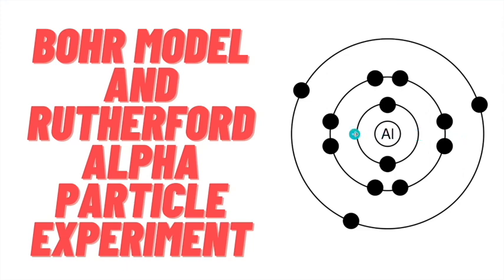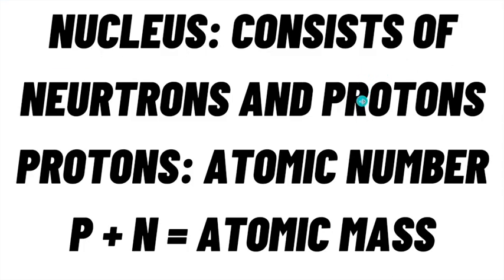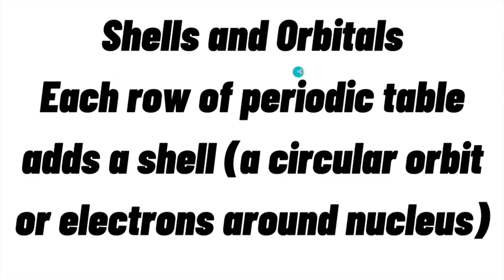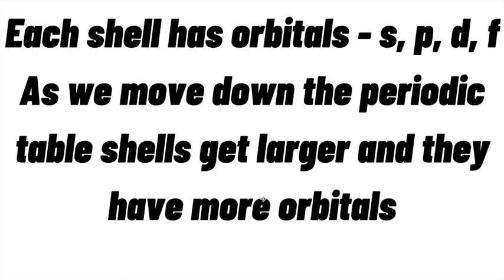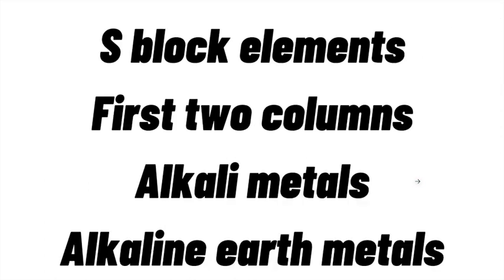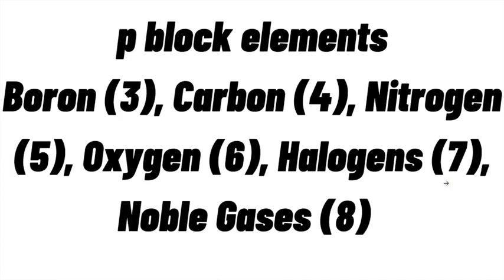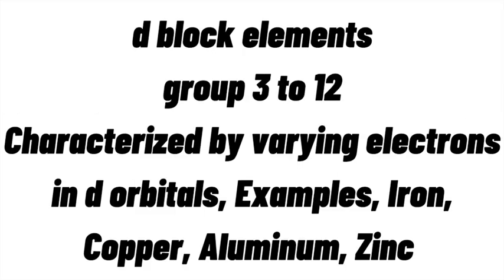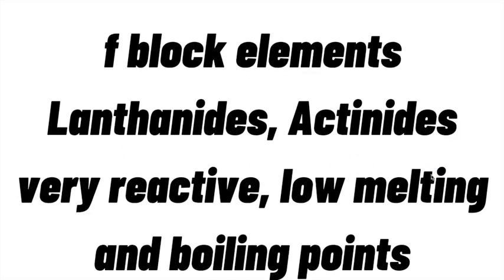Periodic Table in Chemistry | Chemistry for IIT/JEE | Chemistry for School Examinations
Unlock the secrets of the periodic table in this comprehensive video that is perfect for IIT/JEE aspirants and students preparing for school examinations. Dive deep into the fascinating world of chemistry as we break down the periodic table and explore its elements, properties, and trends. Whether you're a beginner looking to build a strong foundation or an advanced learner aiming to enhance your understanding, this video has got you covered. Join us on this educational journey and unlock the power of chemistry!